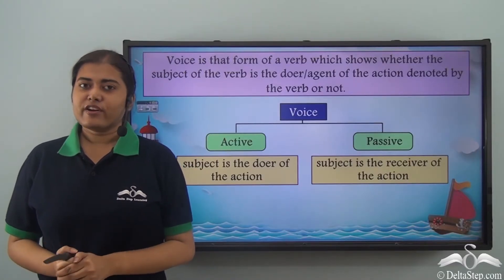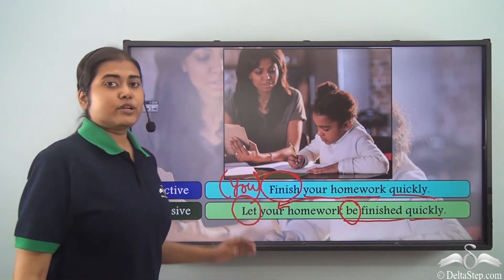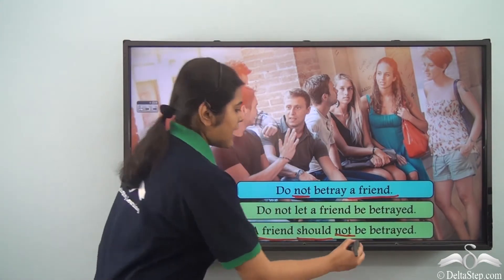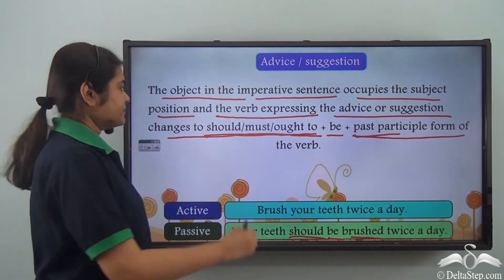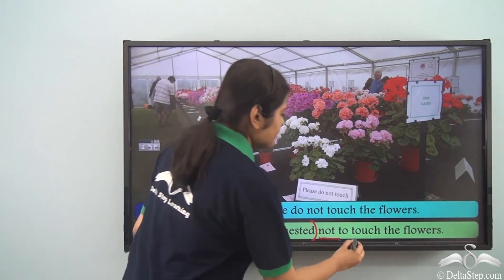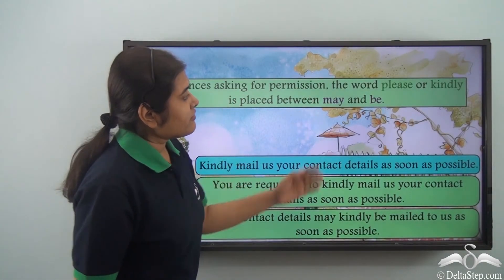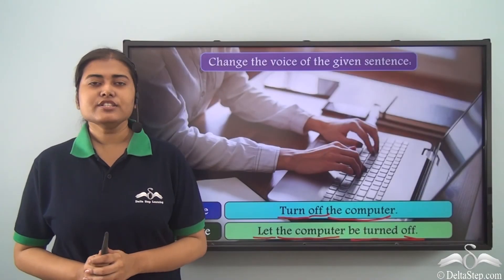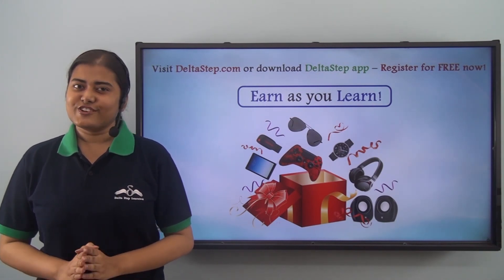Transformation from Active to Passive Voice - Imperative Sentences